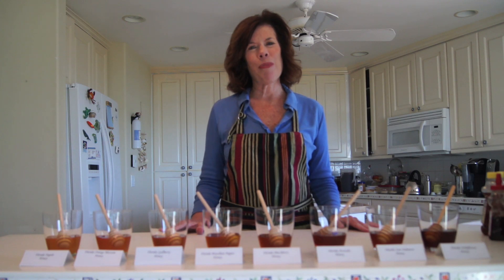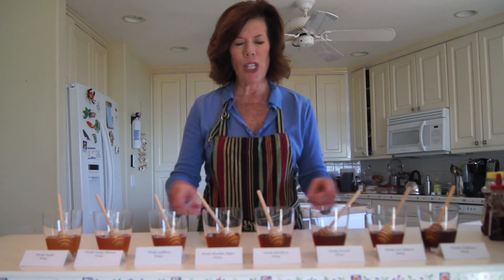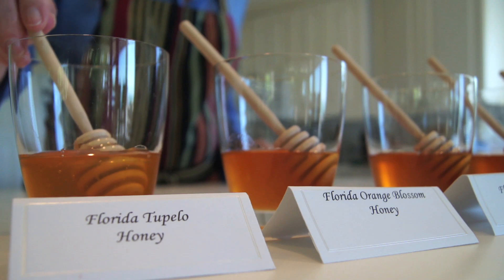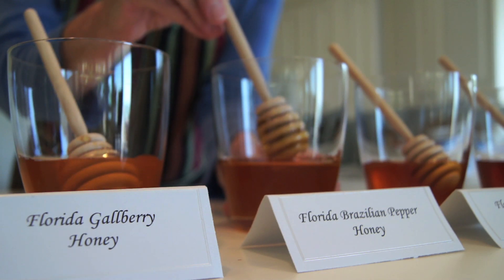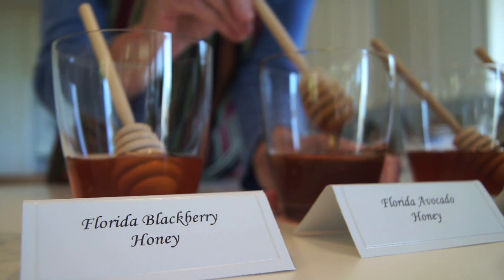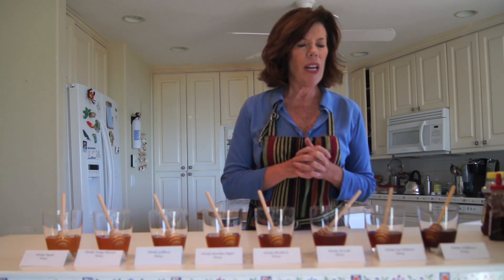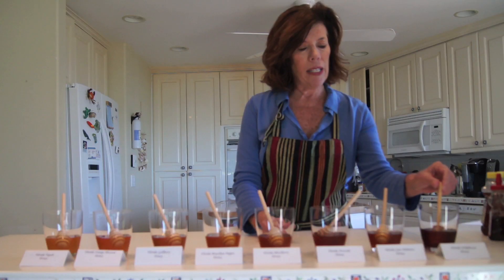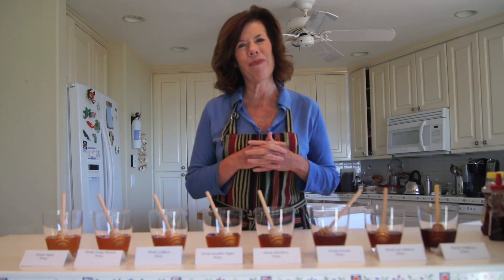Honey Tasting with Authentic Florida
Authentic Florida introduces honey varietals found throughout the state.